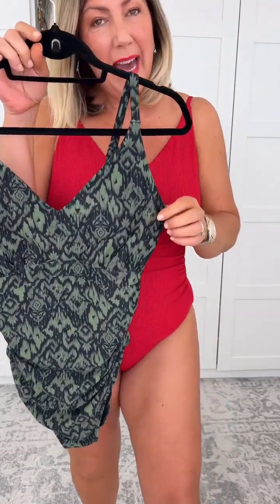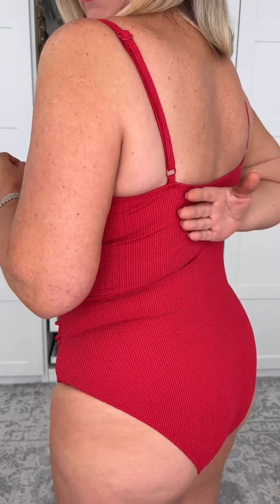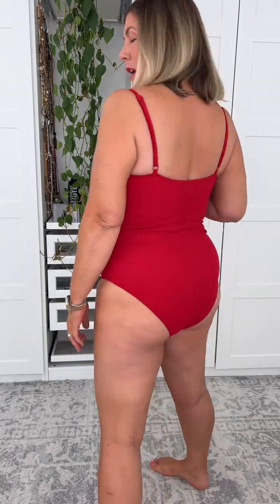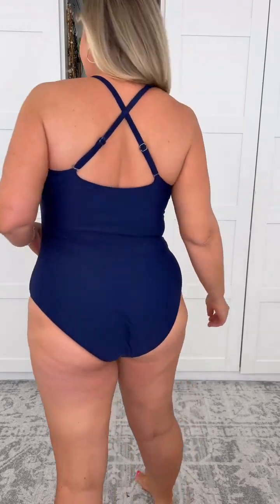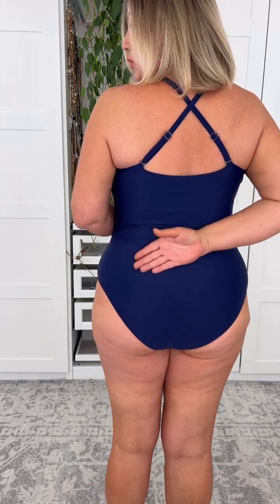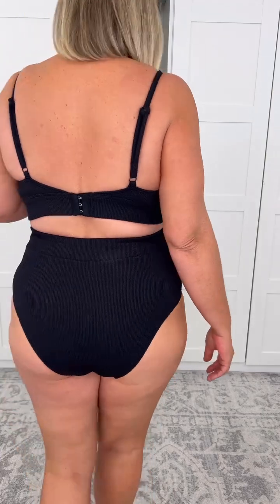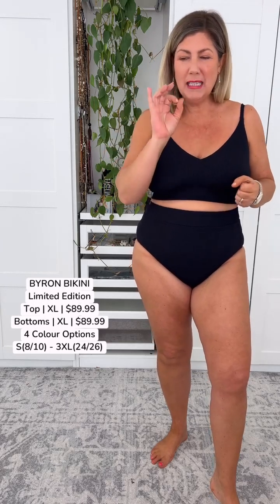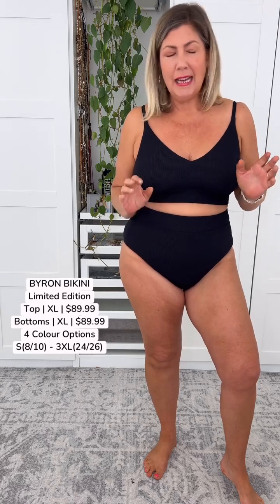PLUS SIZE TRY ON HAUL | Nat from @LetMeTryBeforeYouBuy reviews Active Truth's Swimwear Collection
Natalie Angel from @LetMeTryBeforeYouBuy tries on Active Truth's Swimwear. Available in sizes 8 to 26.

NATALIE’S TRY-ON HAUL:
Coolum Core Support One Piece Swim
Byron High Waisted Bikini Bottom
Bondi Adjustable One Piece Swimsuit

EXPLORE THE 2024 SWIM COLLECTION ONLINE NOW:
Want to browse Nat’s swim picks for yourself? Head to our website to shop

JOIN THE AT COMMINITY:
Instagram: @activetruth & @activetruthmaternity